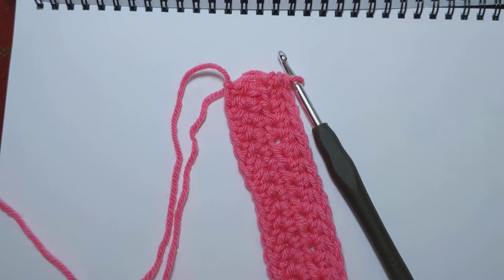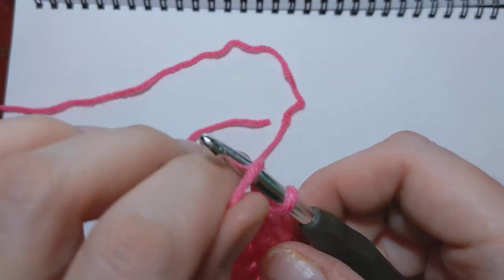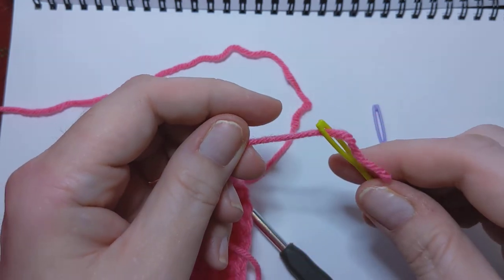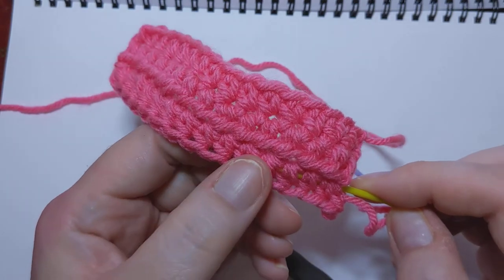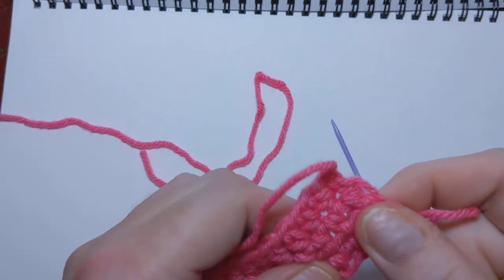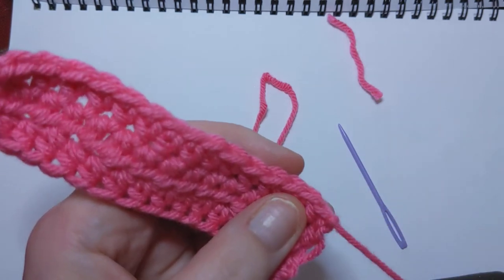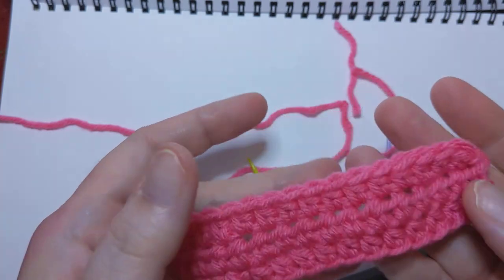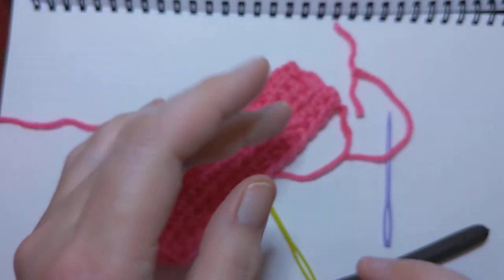How do I finish my crochet? - Crochet From the Beginning #004 - Crochet, Life, and Stuff with Debra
Welcome to the new Crochet from the Beginning with Debra!

This episode is all about tying off and finishing your crocheting.
Yes, you will have to cut that yarn! ;)